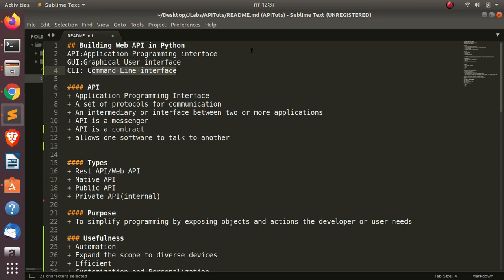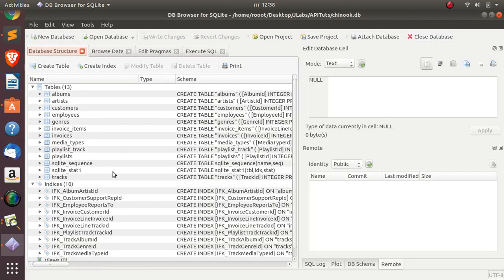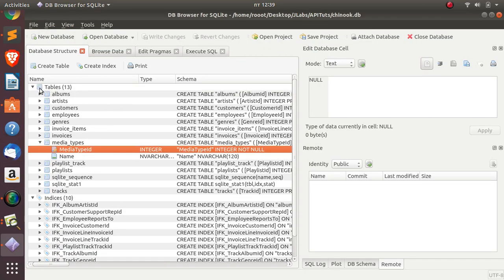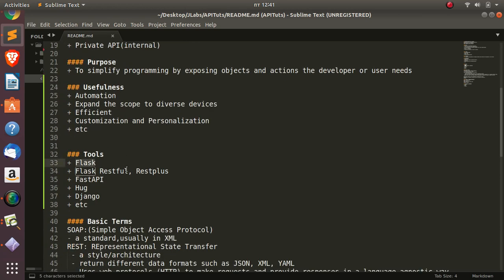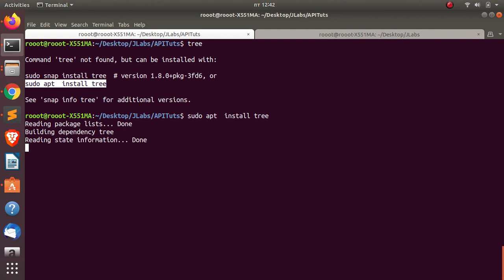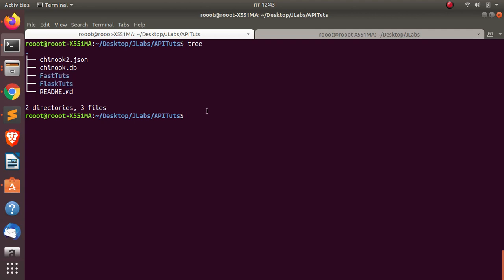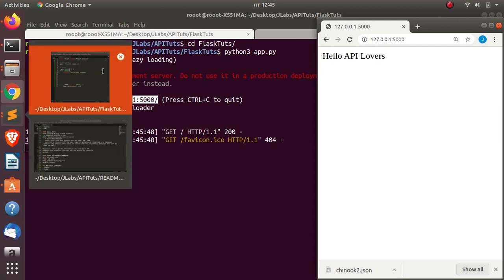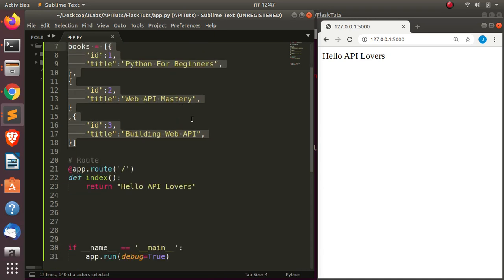Building Web APIs - Using Flask & Jsonify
In this tutorial we will be learning about how to build API(application programming interface) with python using flask and jsonify

==Installation==
pip install flask Flask-RESTful fastapi uvicorn

J-Secur1ty JCharisTech